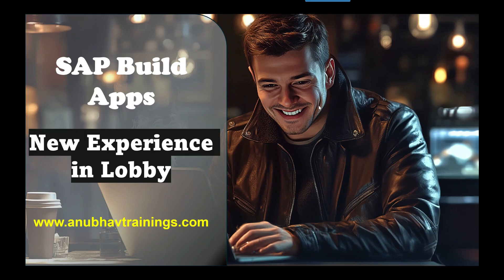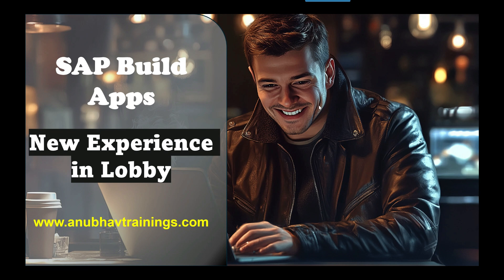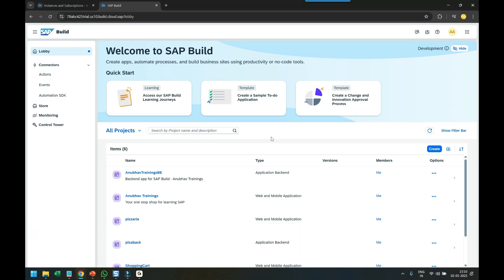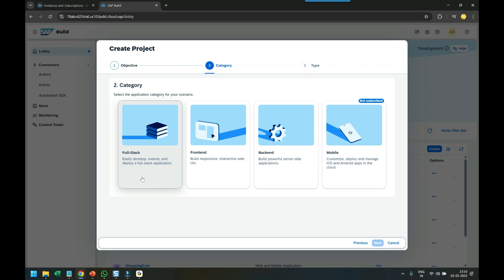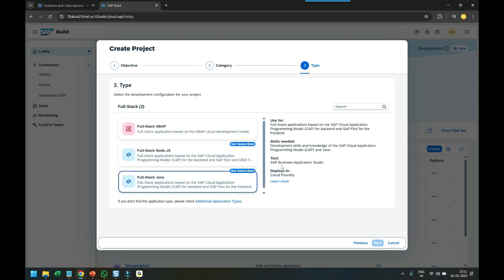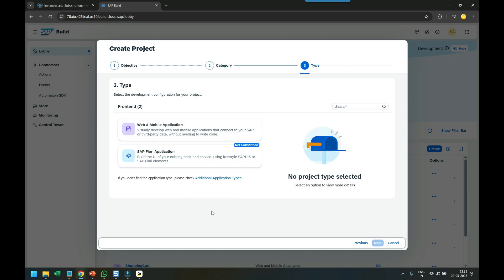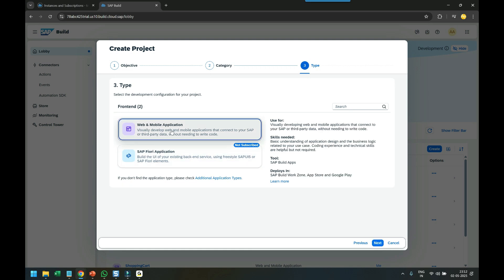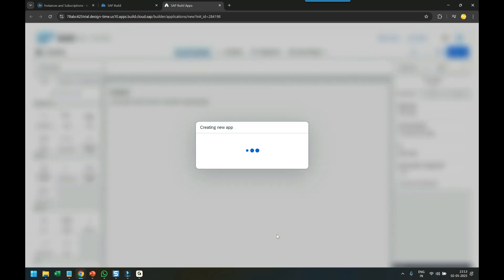Yet again SAP Build Apps Lobby Experience changed!! Hey SAP Please make up your mind once for all :)